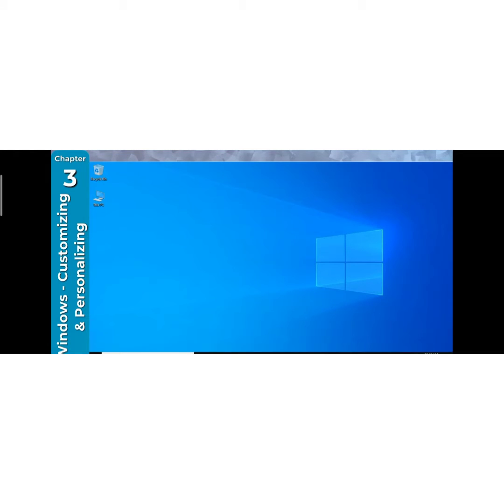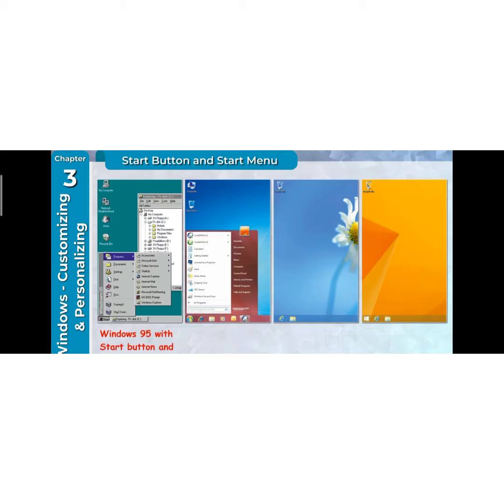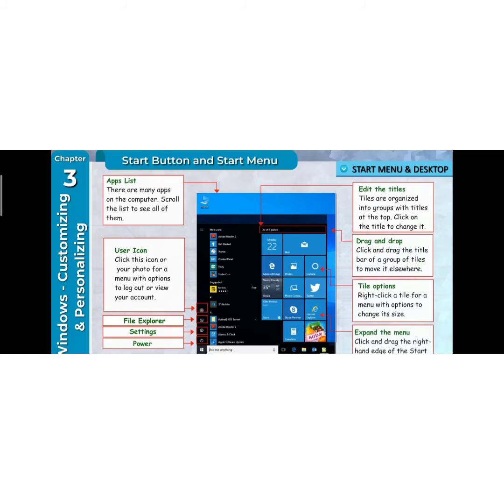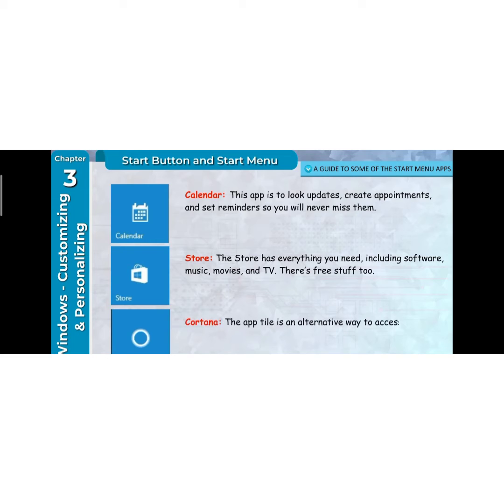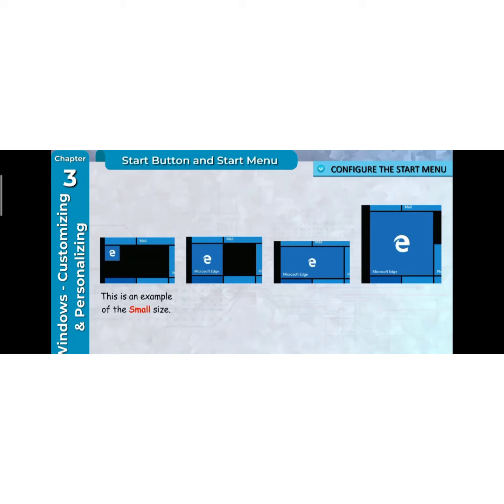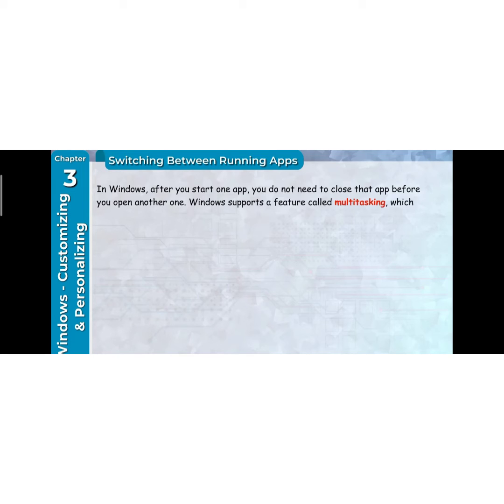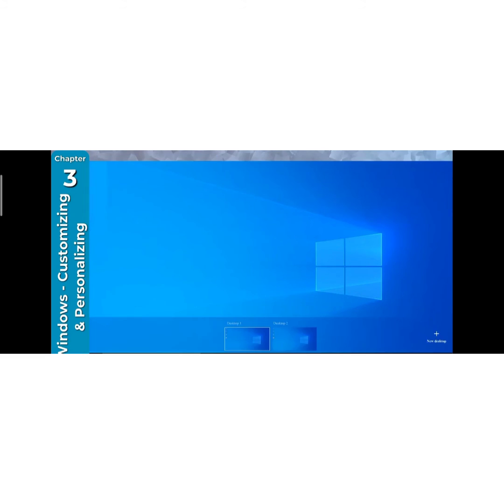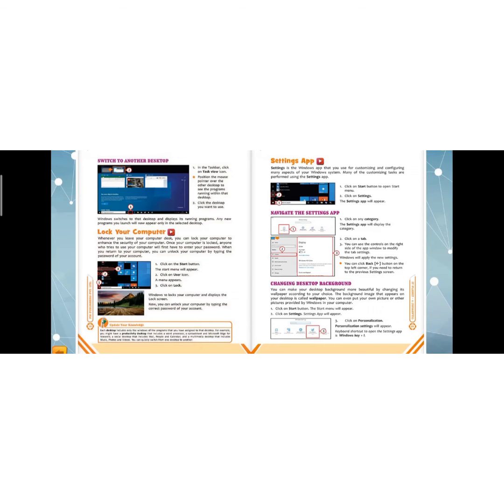Grade 4Computer June 18,2021 Ch-3